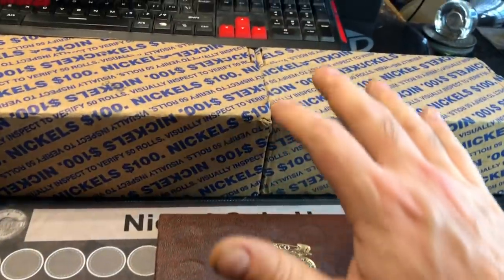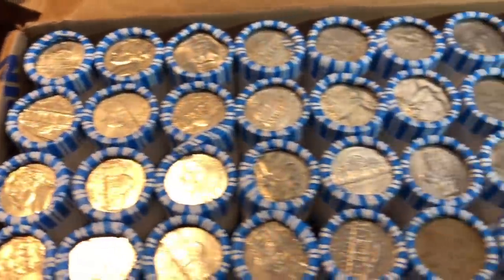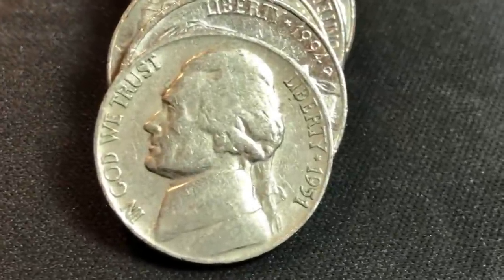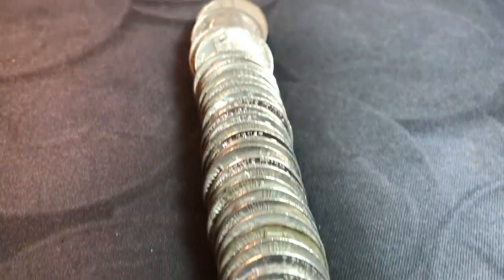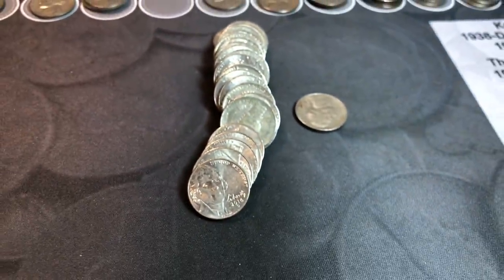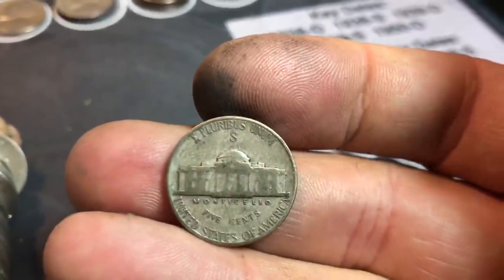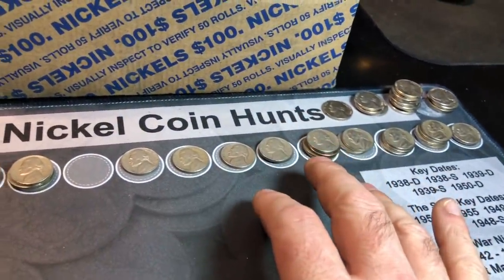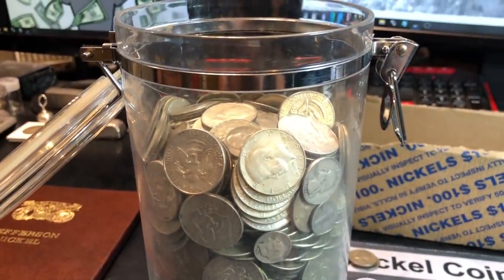Nickel Hunt and Album Fill #11 - 2 Box Hunt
I've decided to start a new coin roll hunting series to see how many bank boxes it takes to fill an entire Dansco Album for Nickels dated 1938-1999.  There are 138 slots to fill and although I already have an entire nickel coin collection, I did not keep track of the number of boxes it took to complete the set, which I completed through coin roll hunting.
This is part 11 of the new series (boxes 12 and 13) and I do plan on updating it from each nickel box I hunt from this point forward until the coin collection is completed!  It may be a little tougher due to the coin shortage from the Federal Reserve, but we will give it a go!
We were able to fill some more spots with these  boxes and even scored a Silver Nickel!

Strike it Rich - Coin Errors/Varieties Book:

The Microscope I use is good quality and low-priced:

US Coins Redbook - really handy:

MS70 Coin Restorer:

Jefferson Nickels Album:

Digital Mini Scale: